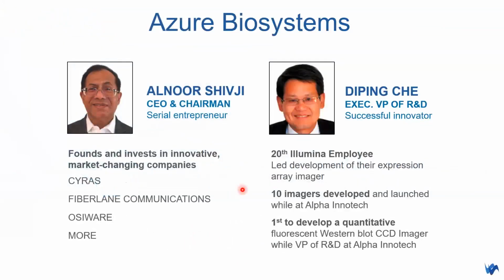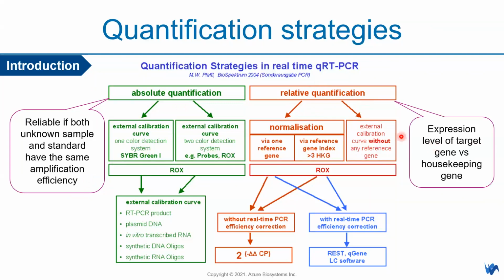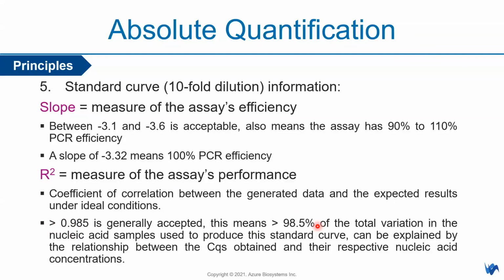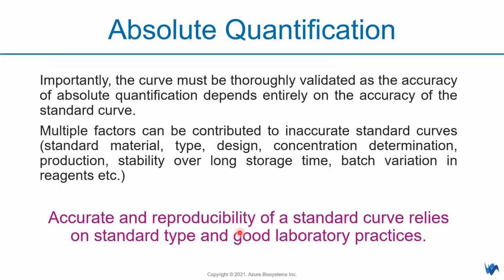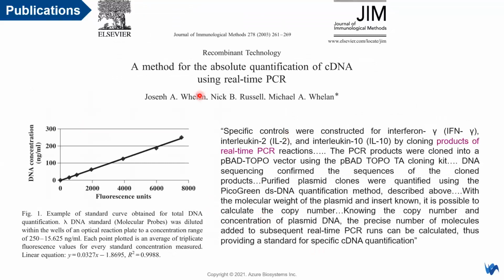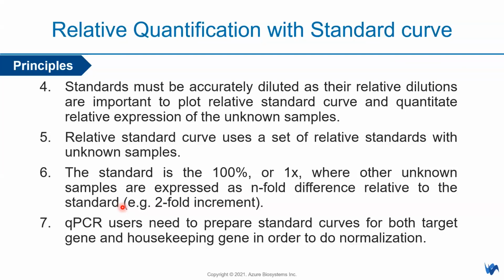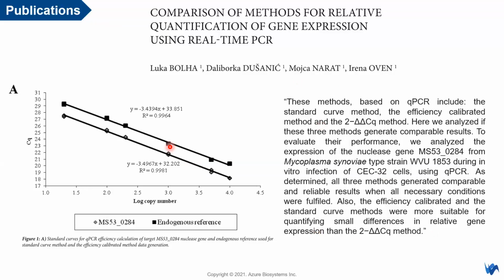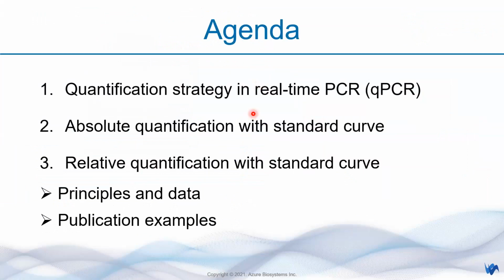Azure Cielo Real-Time PCR system系列講座-Absolute and Relative Quantification with Standard Curve method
Azure Cielo Real-Time PCR system 系列講座 - Gene Expression Analysis :  Absolute and Relative Quantification with Standard Curve method

Azure Cielo Real-Time PCR 旨在提供最高的性能並為您帶來最佳數據。 其具有無與倫比的靈活性、靈敏度、可再現性、速度與簡便性。

其使用創新的高性能光學技術，提供卓越的特異性和精確度。 在單個 well 中可以提供真正的 6 色 multiplexing，沒有任何螢光干擾。

本次 Azure Cielo Real-Time PCR 的系列線上講座將介紹在基因表達分析中最常使用的 2 種分析方法 - 絕對定量與相對定量。